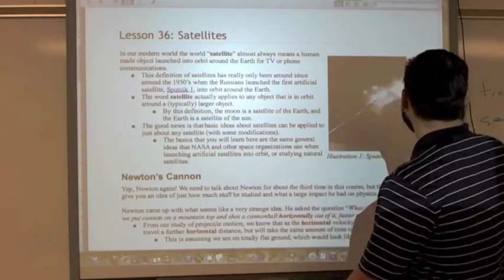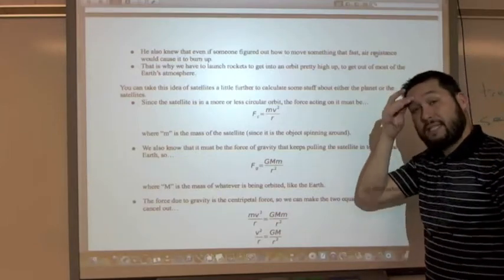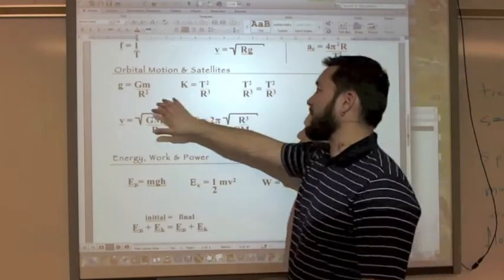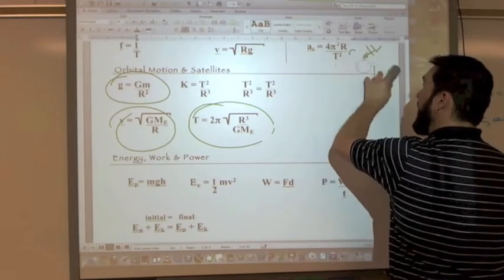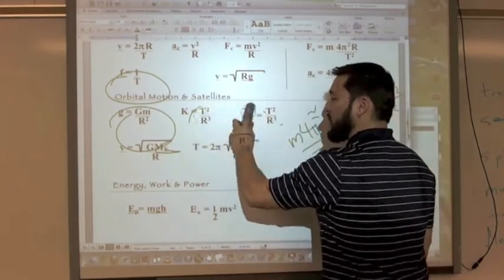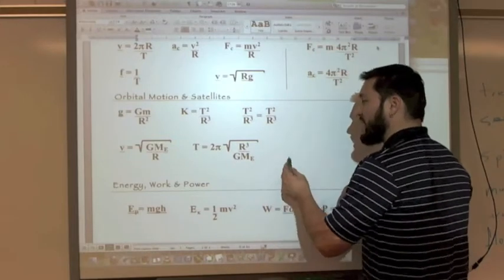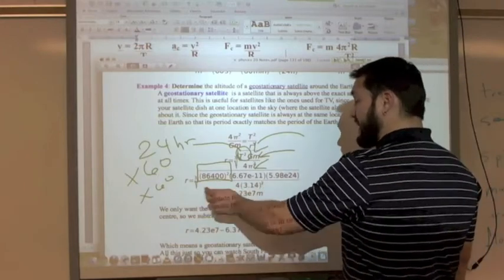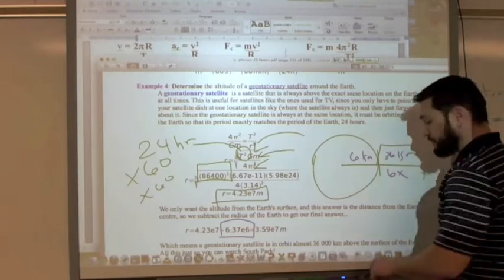Lesson 36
satellite motion